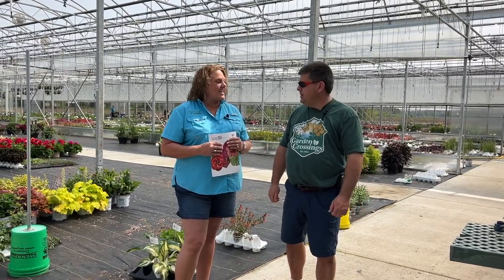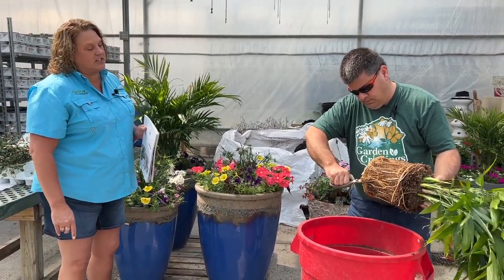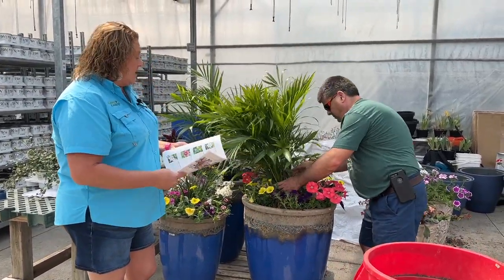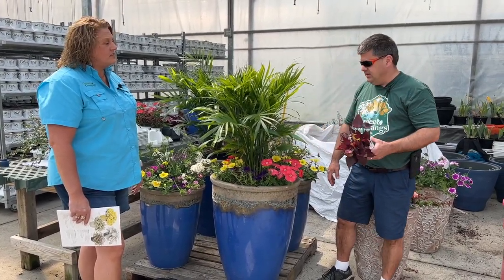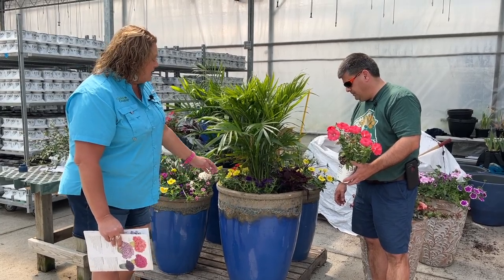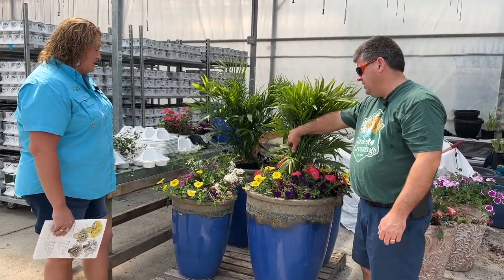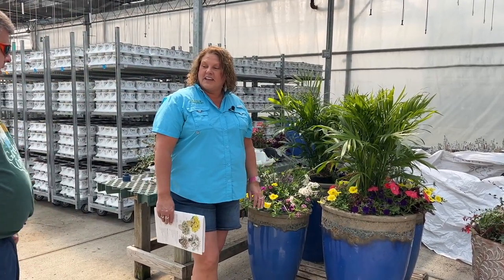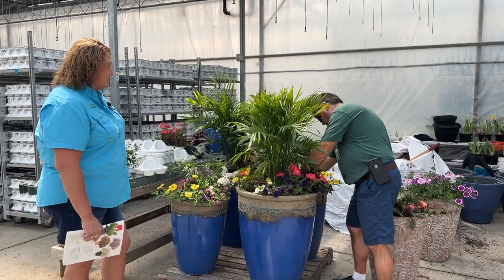Container Combinations- Planting up AquaPots With Heid & Rod Pt. 2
Getting the first AquaPot planted up. These are the new for 2024 Proven Winners annuals. They won't be available for purchase until next year.